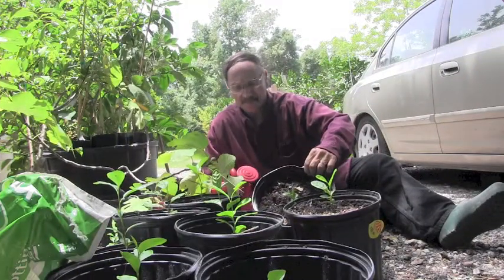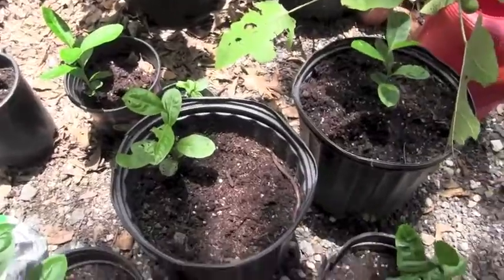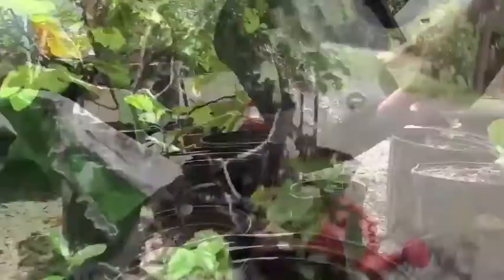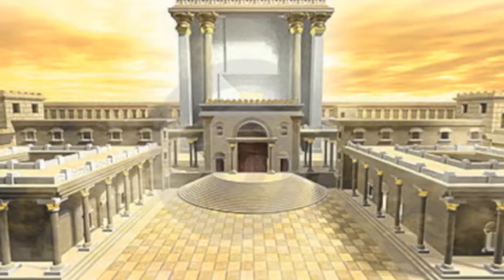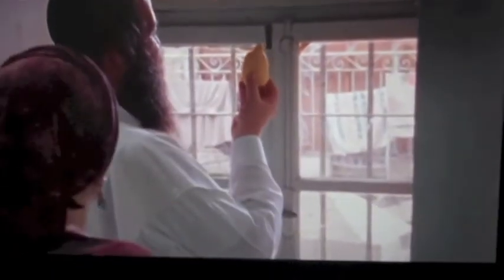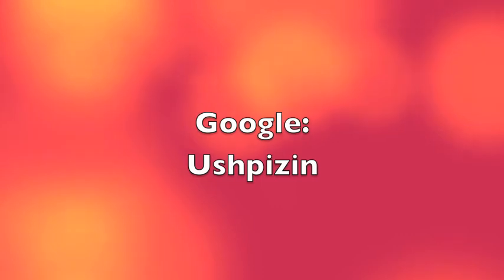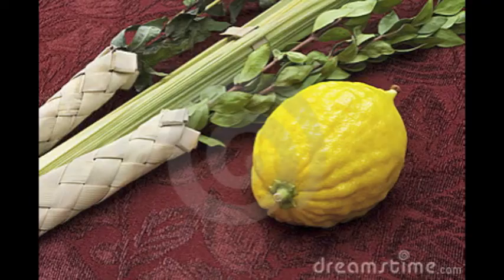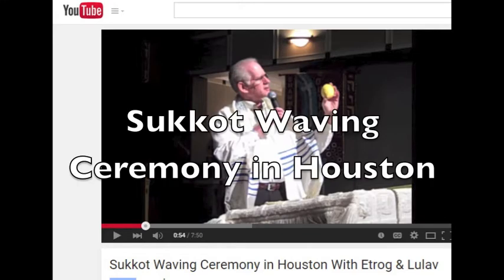Etrog Growing in Texas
The Etrog (Citron) is used during Sukkot. Jim (Yaakov) Becka talks about his Texas orchard.